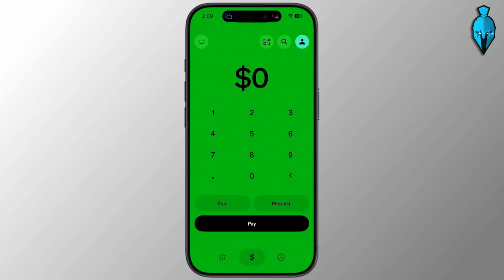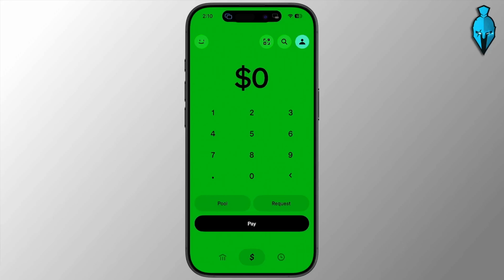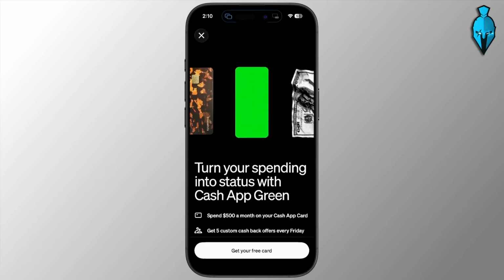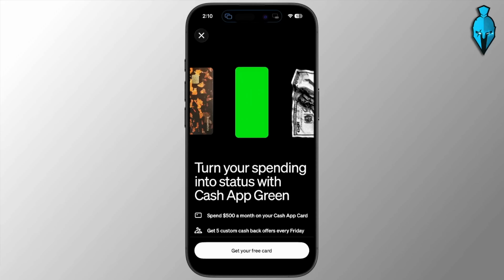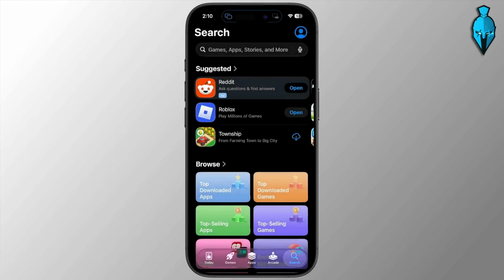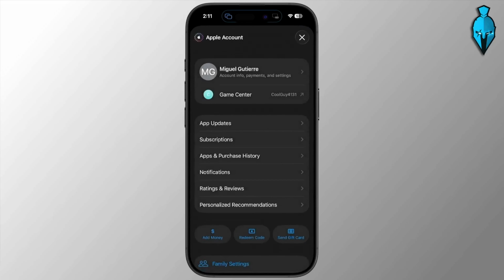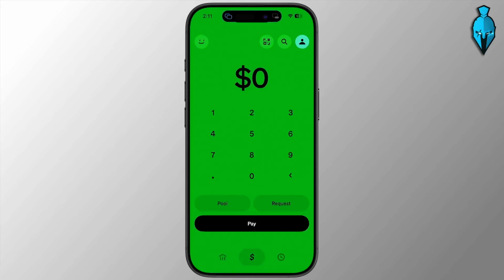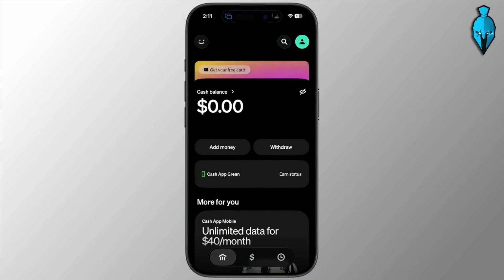Cash App Overdraft Not Showing Fix - Full Guide